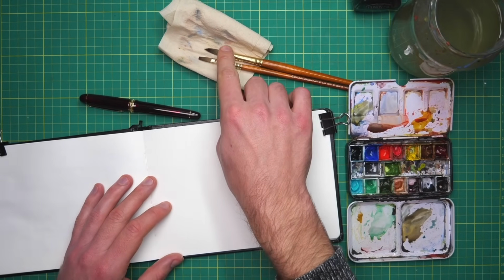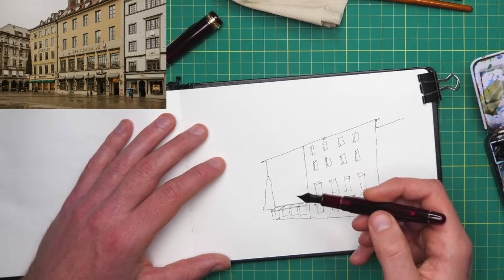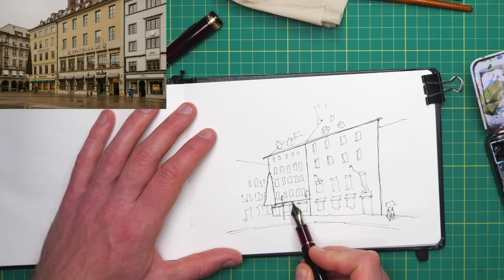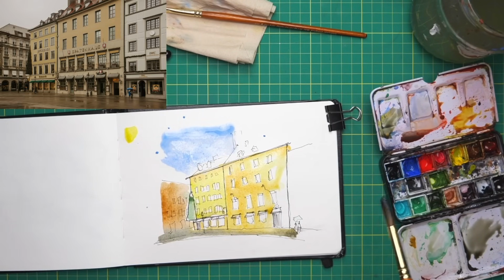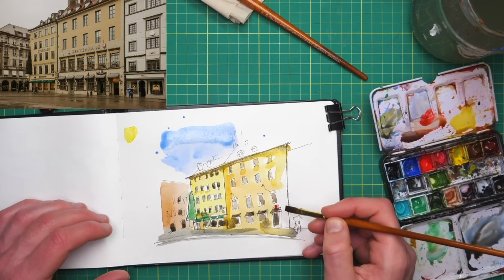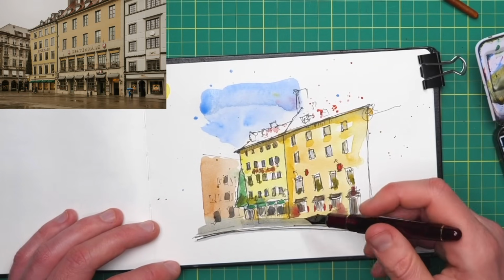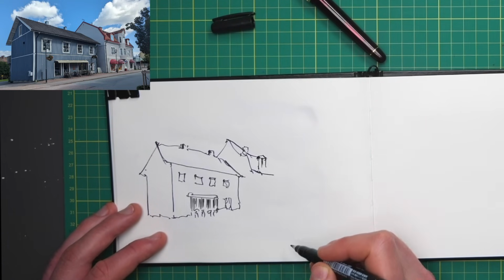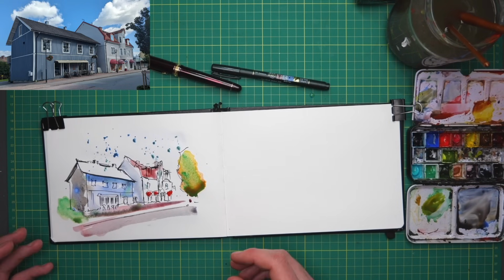How Easy Can Urban Sketching Be? Two Scenes in Real Time!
In this video we'll be sketching with ink and watercolors and seeing just how easy and simple urban sketching can be. We'll use shapes to gain confidence in capturing our scenes, then layered watercolour to bring it to life.

Intro 00:00
Supplies 02:16
Scene One 03:45
Colours 09:00
Scene Two 17:26